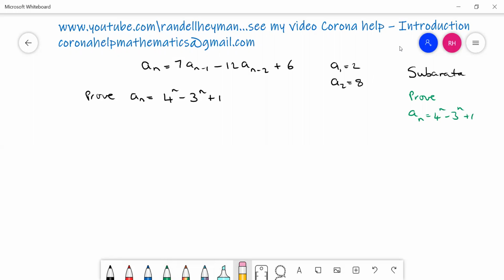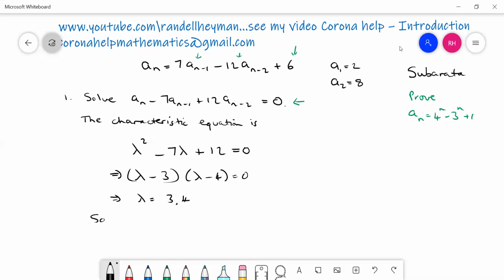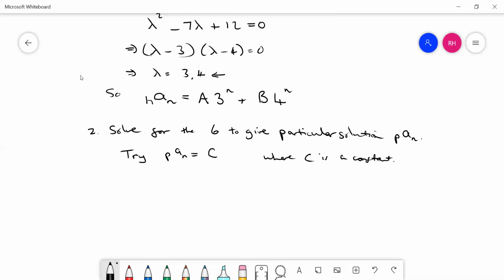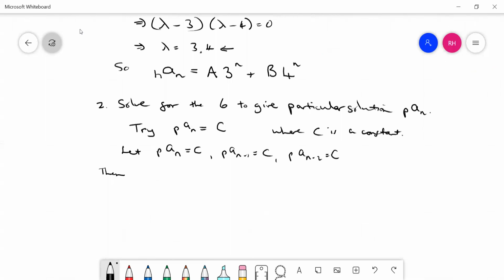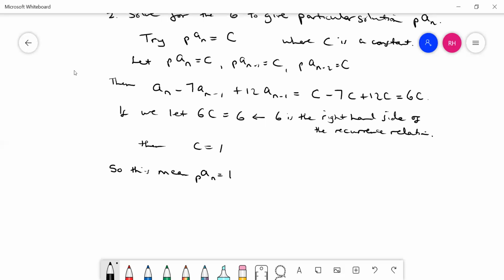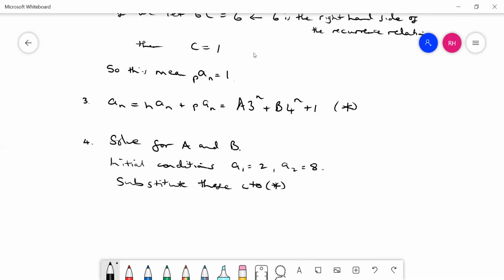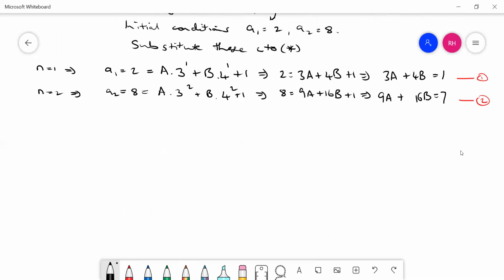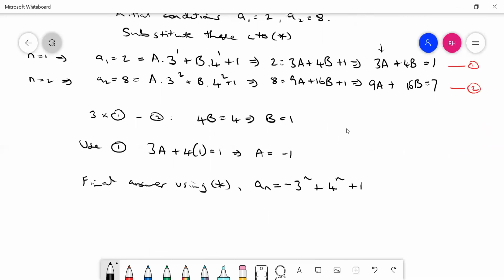Recurrence relation problem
Subarata has got stuck solving a typical recurrence relation problem with initial conditions. So I work through it in the standard way.